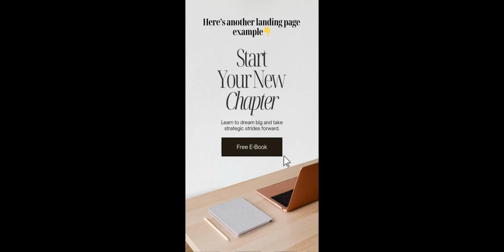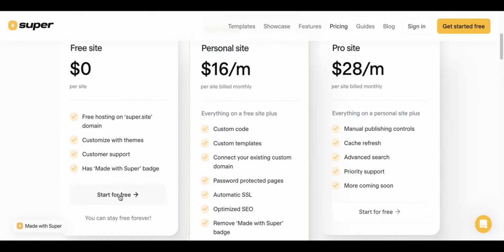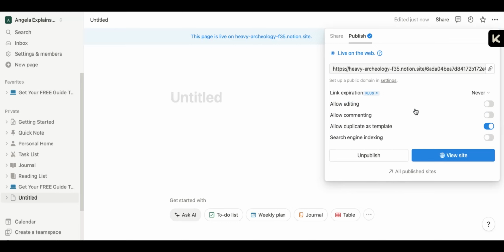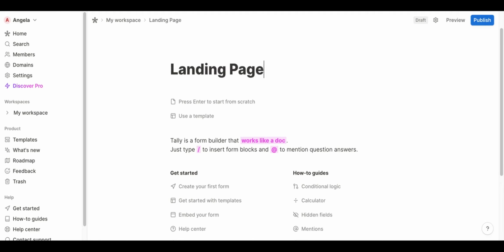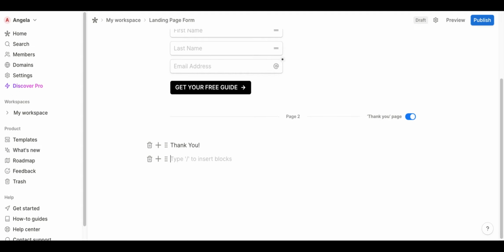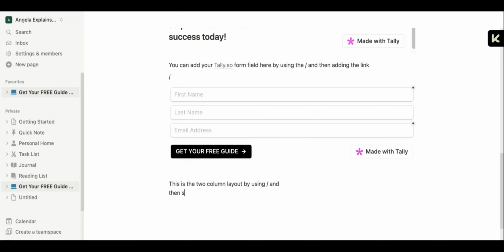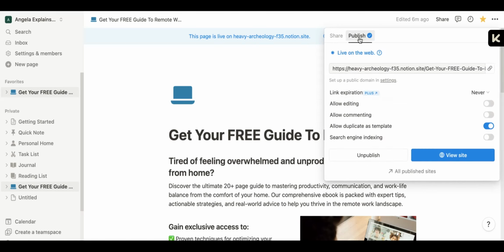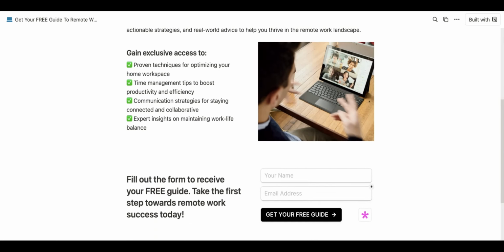How To Build Your Landing Page For Free | Easy Tutorial With Canva, Super.so, Notion.so & Tally.so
In this video, we provide you with a step-by-step tutorial on how to create a professional landing page using entirely FREE tools!

Here's what you'll learn:
🌟Designing captivating graphics and visuals using Canva
🌟Building your landing page effortlessly with Super.so and Notion.so
🌟Integrating customizable form fields and thank-you pages using Tally.so
🌟Setting up an email capture database, such as Google Sheets